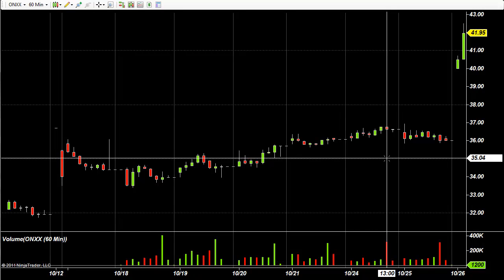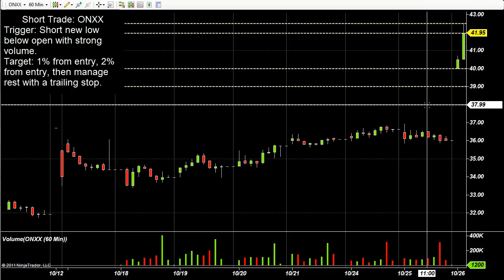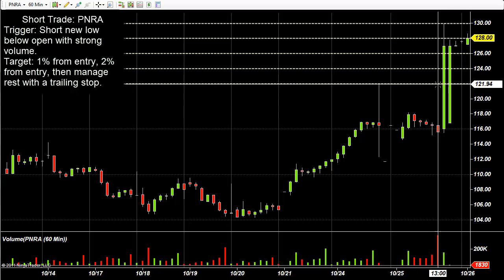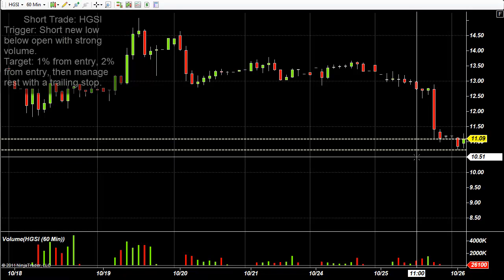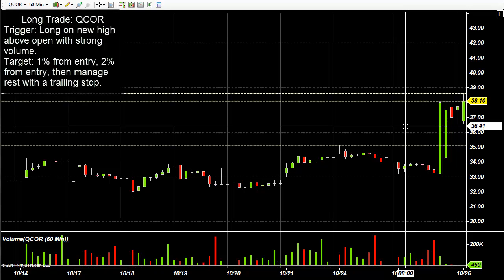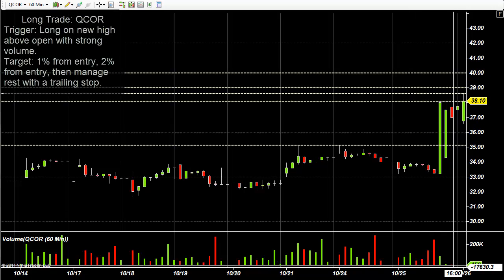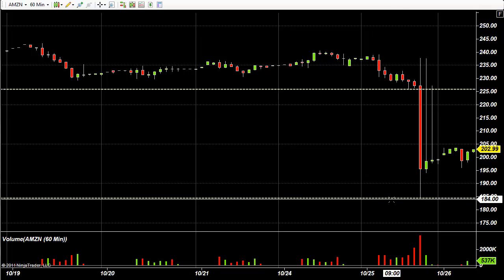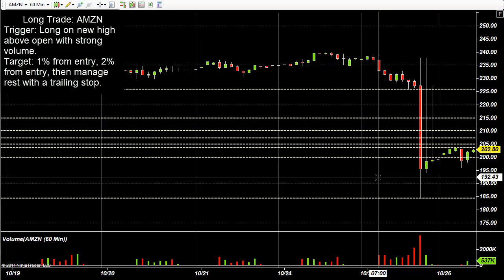Stock Picks : Movers for October 26th, 2011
On Today's Movers Stock Picks Report we'll be watching QCOR, FFIV, and AMZN for possible trades to the long side.  We'll also be watching ONXX, PNRA, and HGSI as short trade setups.